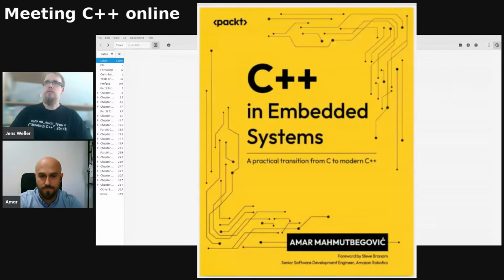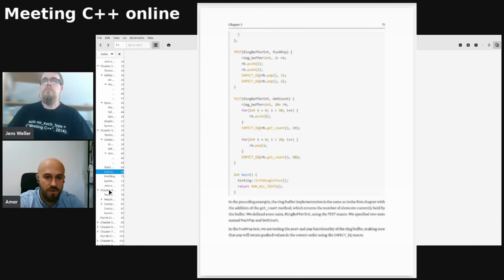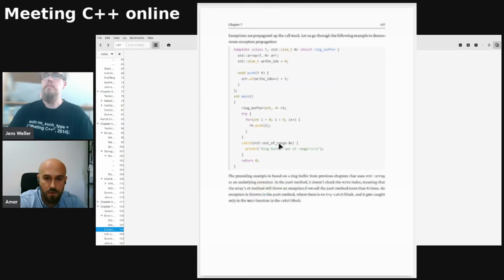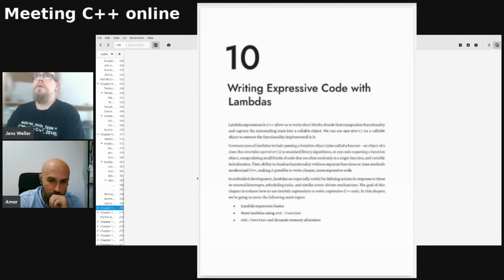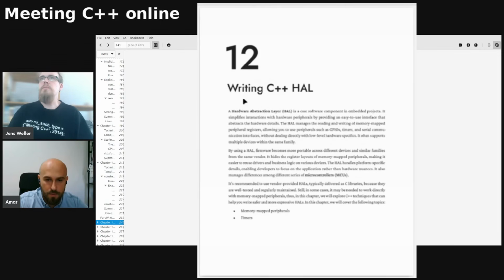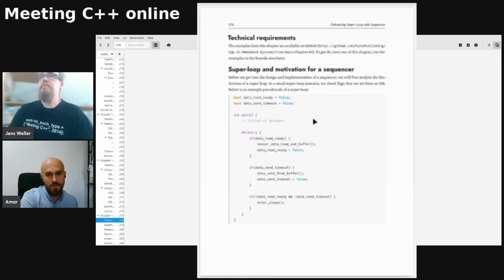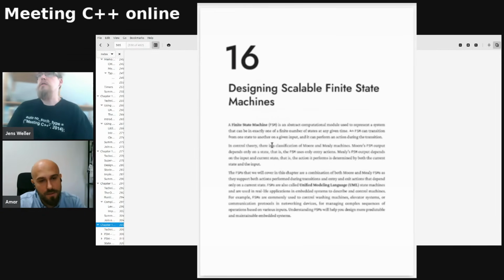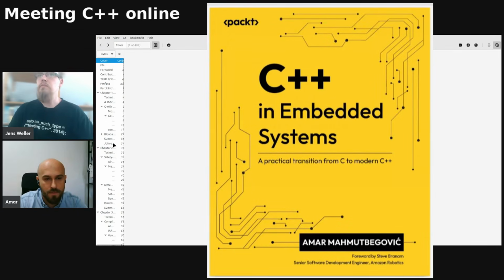C++ in Embedded Systems - Book review with Author Amar Mahmutbegović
The book review from the recent interview with the author of "C++ in Embedded Systems: A practical transition from C to modern C++" - Amar Mahmutbegović

Description
Transitioning from C can be daunting, with concerns about performance overhead, added complexity, and unfamiliar tooling. Addressing these challenges, Amar Mahmutbegovic, an advocate for modern C++ in embedded development, shows you how to harness zero-cost abstractions, compile-time checks, and powerful modern C++ capabilities to preserve performance while achieving safer, cleaner code. This book bridges the gap between traditional C and advanced C++, helping you retain the efficiency C developers demand while unlocking the safety and expressiveness of modern C++. Starting with a modern development environment setup, including a Docker container for seamless example replication, you’ll overcome the hurdles of using the C++ standard library in memory-constrained settings and get acquainted with the Embedded Template Library (ETL) as an alternative. The book walks you through essential C++ concepts before exploring advanced topics such as templates, strong typing, error handling, compile-time computation, and RAII. Through practical examples, you'll implement a sequencer, write a type-safe HAL, and apply patterns like Command, State, and Observer to solve common embedded development problems. By the end of this book, you’ll have learned how to apply modern C++ to develop robust, modular firmware with performance matching or exceeding hand-coded C solutions.

## Who is this book for?

This book is for embedded developers who primarily use C and want to adopt a modern C++ approach. It introduces fundamental C++ concepts, making it suitable for beginners, while also assuming basic familiarity to fully leverage advanced features like compile-time computation. Even those with prior C++ experience will discover new ways to apply modern best practices to write more efficient and maintainable embedded applications.

    Debunk myths and misconceptions about using C++ in embedded systems
    Set up build automation tailored for C++ in constrained environments
    Leverage strong typing to improve type safety
    Apply modern C++ techniques, such as Resource Acquisition Is Initialization (RAII)
    Use Domain Specific Language (DSL) with a practical example using Boost SML
    Implement software development best practices, including the SOLID principle, in embedded development